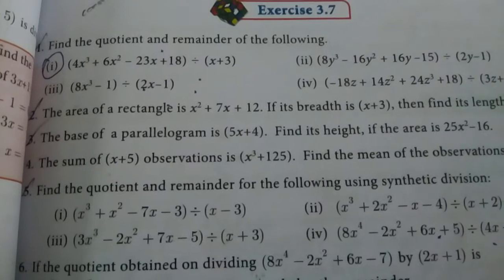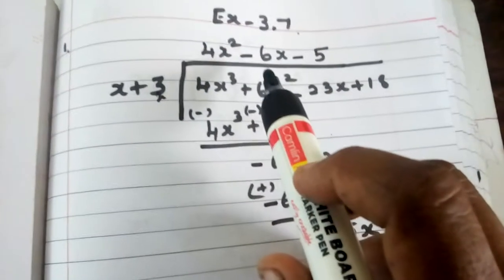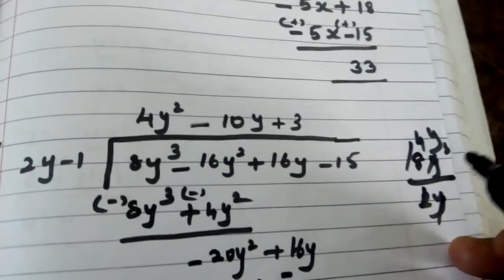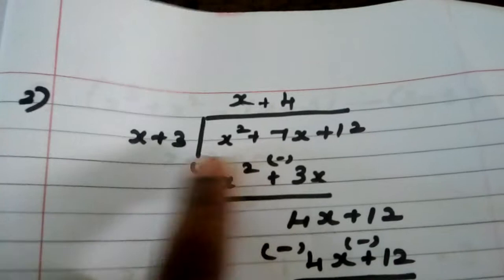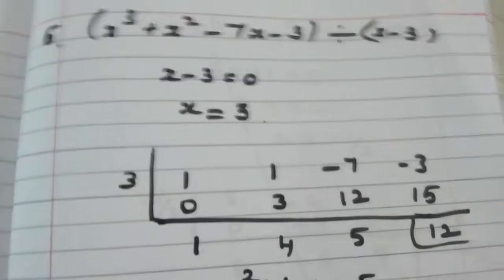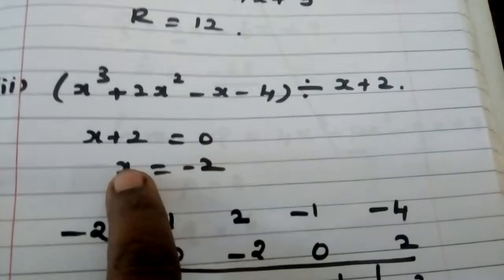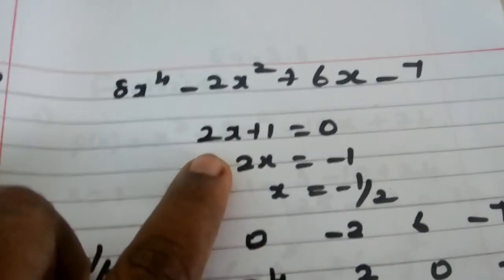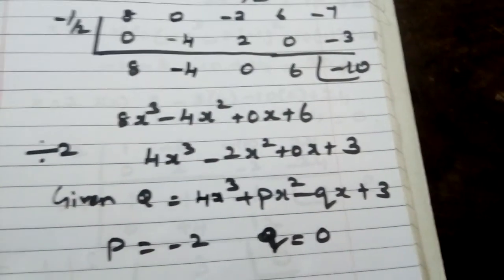IX STD MATHS EX- 3.7.